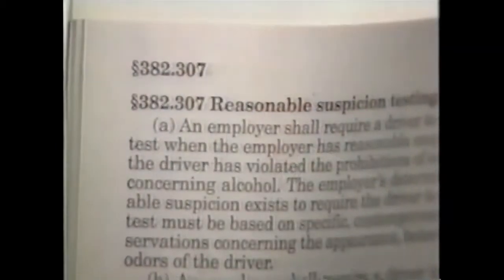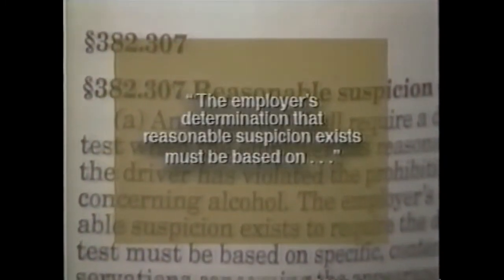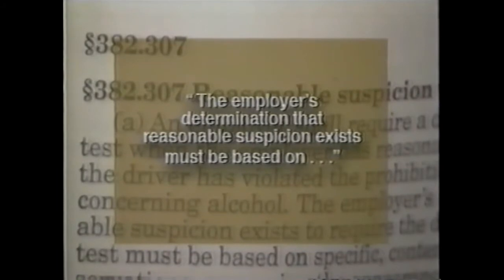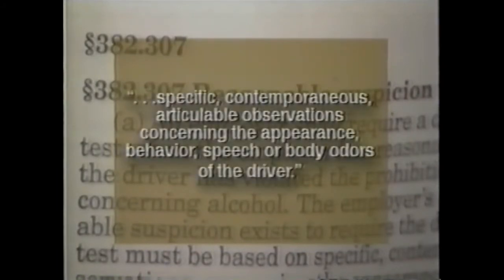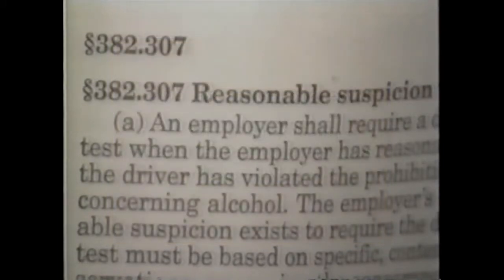Reasonable Suspicion V2